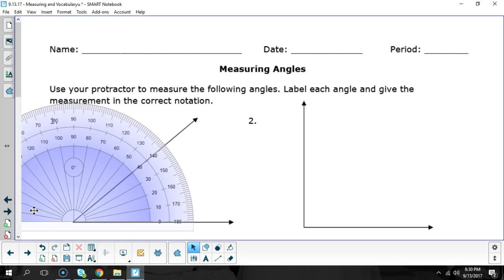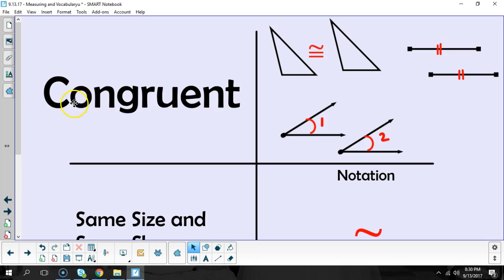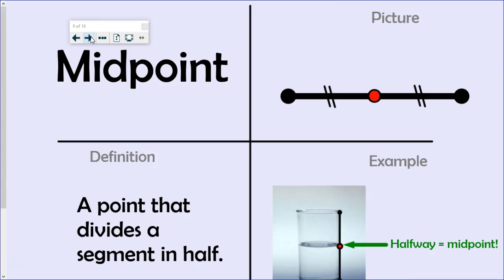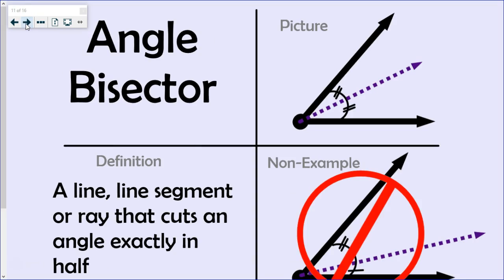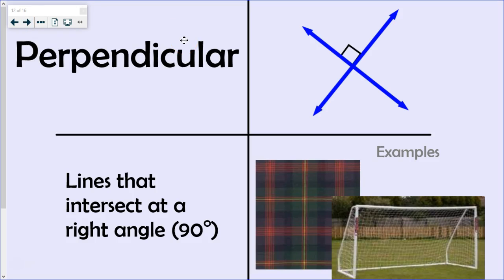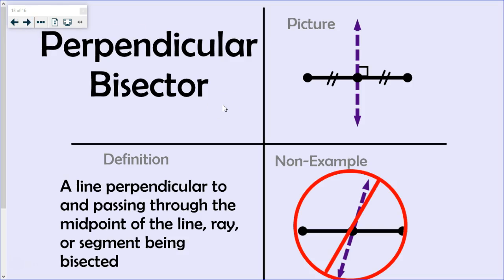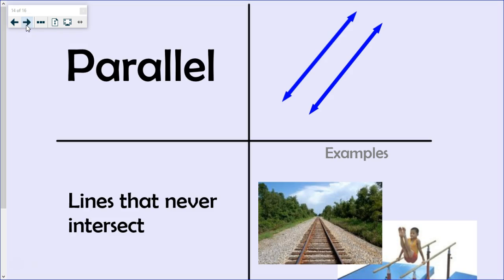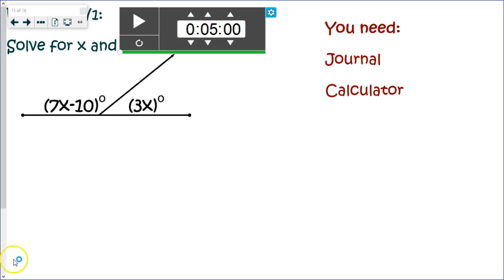Measuring Angles Using a Protractor and Vocab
Check out this video from Mr. G about how to measure and draw angles using a protractor. It's good!